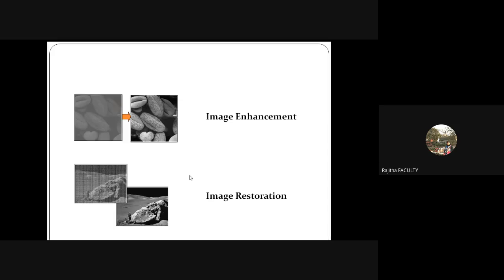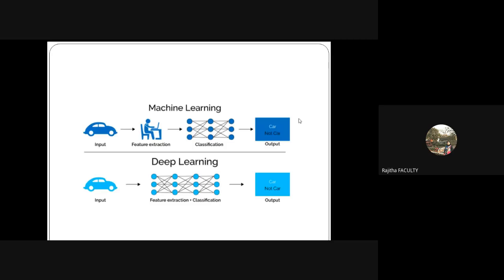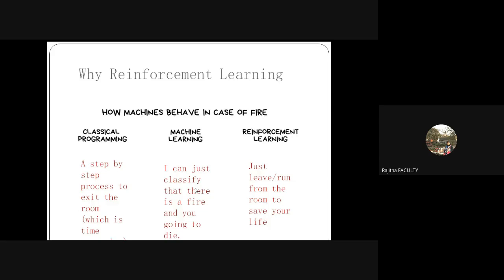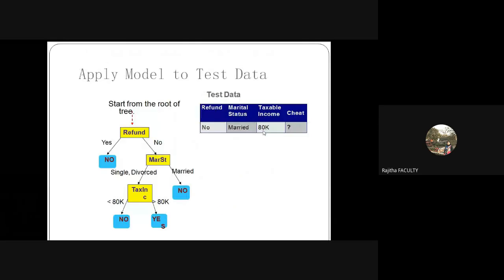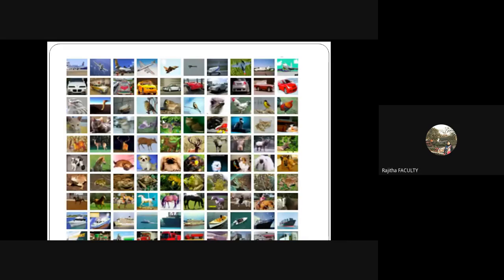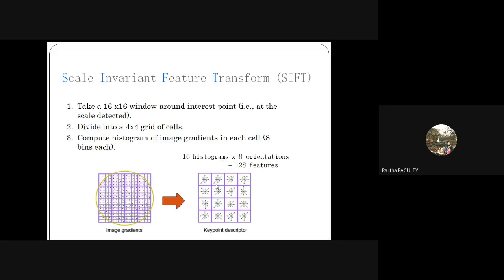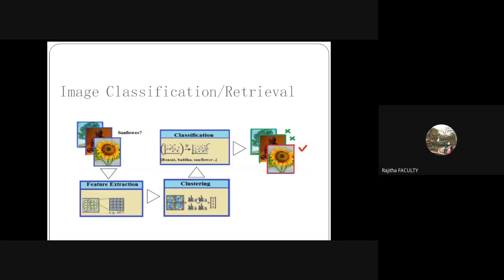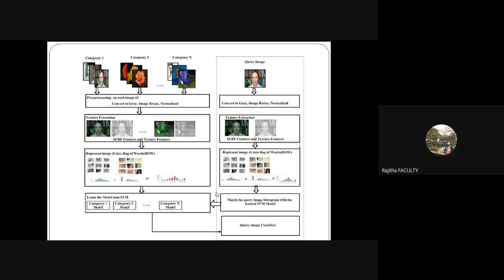AICTE ATAL FDP C25G AI Dr Rajitha Madam, NIT, Allahabad, 7th Oct 2nd session 2020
AICTE Training And Learning (ATAL) online FDP
Challenges in Capstone of 5G and Artificial Intelligence